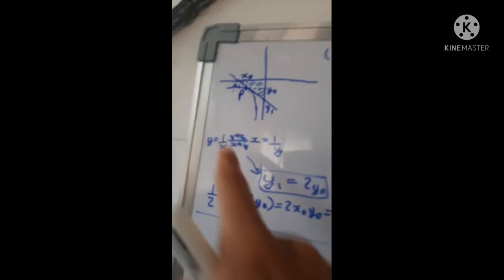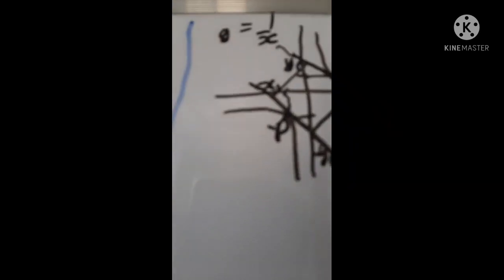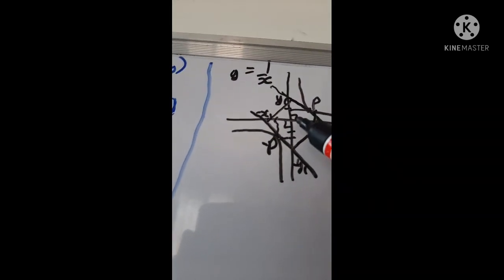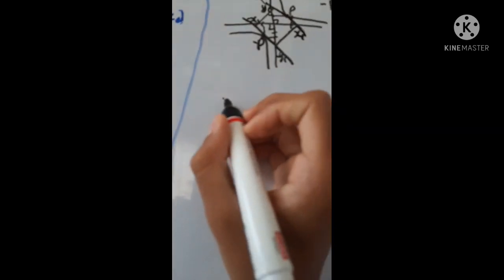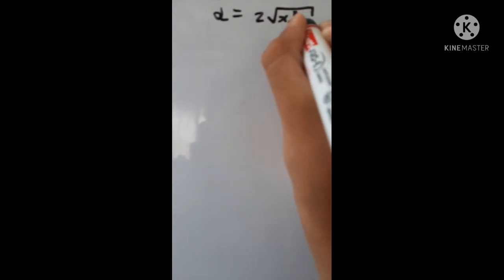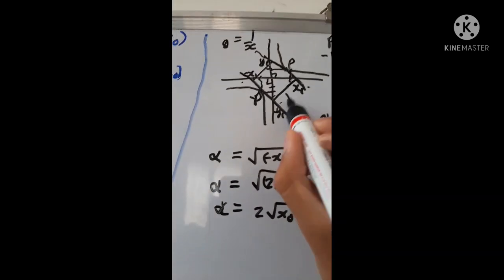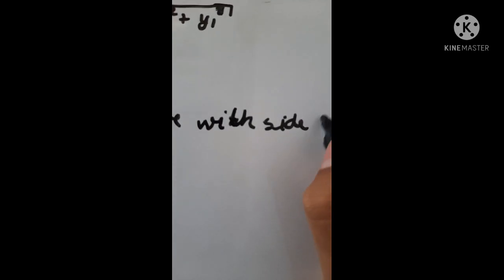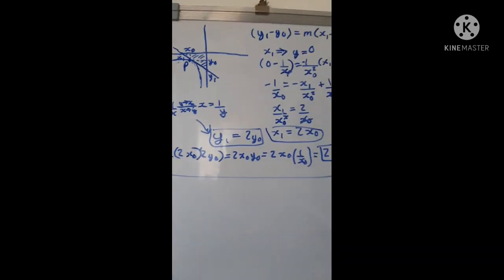An interesting problem involving 1/x, areas and Harambe 🦍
Aware of the terrible quality but hopefully was understandable :)

Again meant no disrespect to Harambe, it's just a joke.